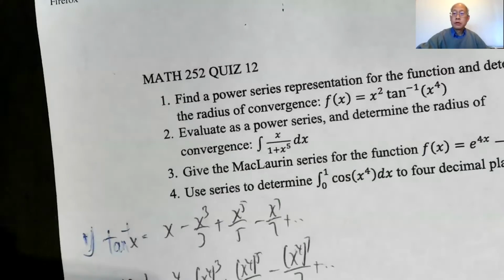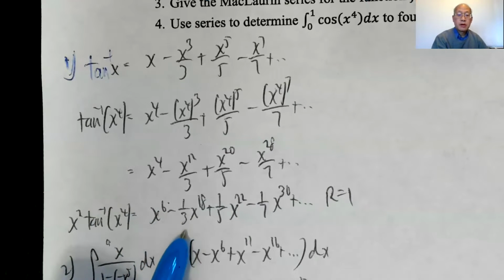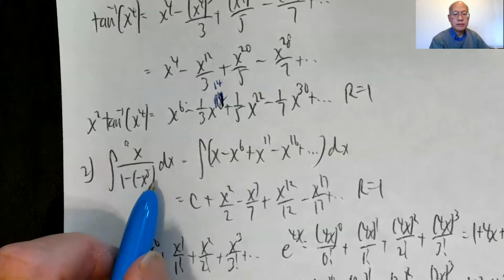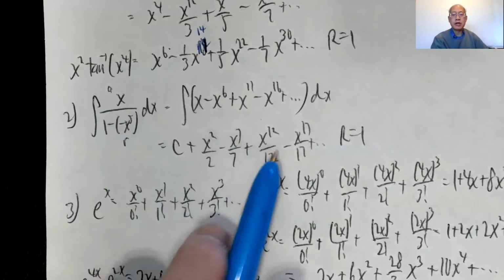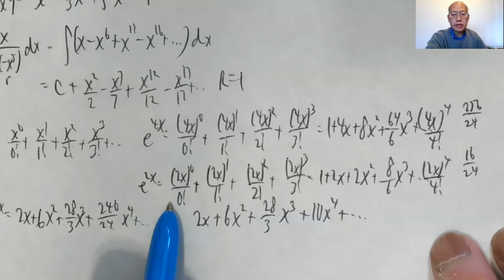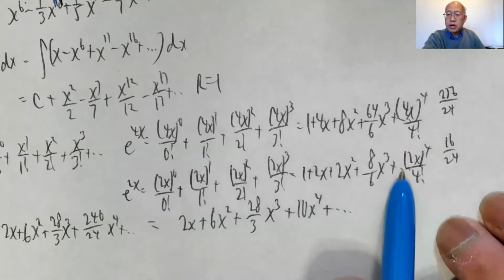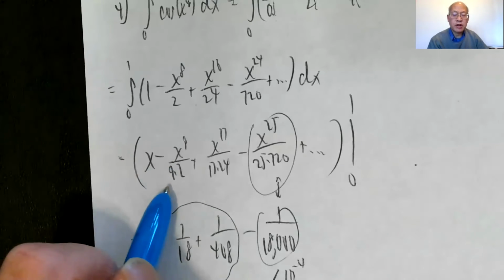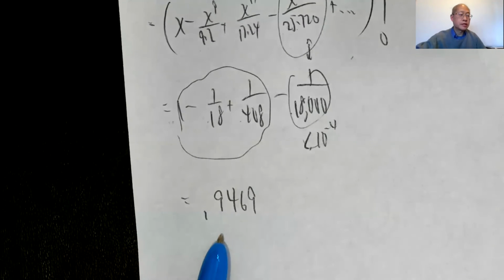MATH 252 QUIZ 12 SOLUTIONS